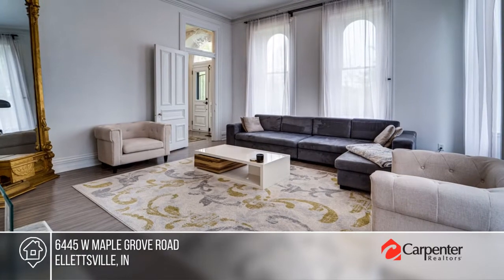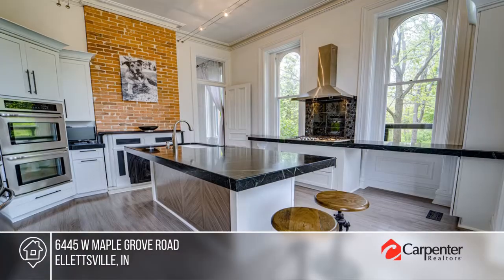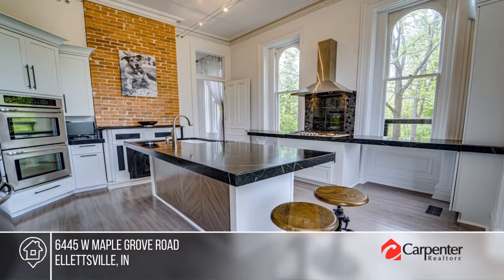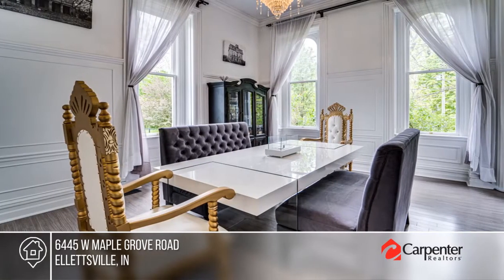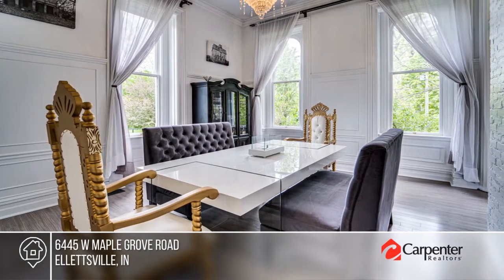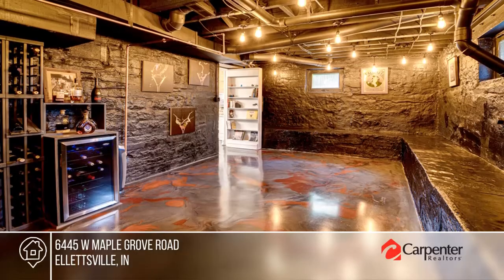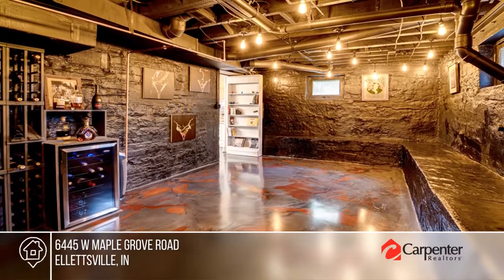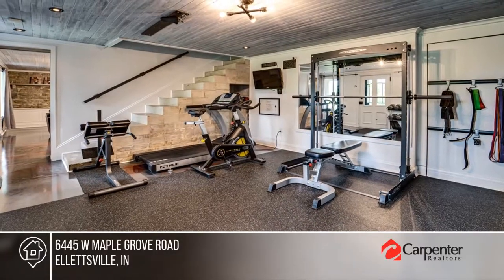6445 W Maple Grove Road Ellettsville, IN | MLS# 21786106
6445 W Maple Grove Road, Ellettsville, IN

OWN A PIECE OF HISTORY!  This 1800â€™s mansion is part of the Matthews and Son Stone Co Historic District.  Inside you will find  spacious, light filled rooms with 11â€™ and 12â€™ ceilings, maple hardwood floors, 3 fireplaces, plaster walls, medallions/moldings, original etched glass transoms, 8.5â€™